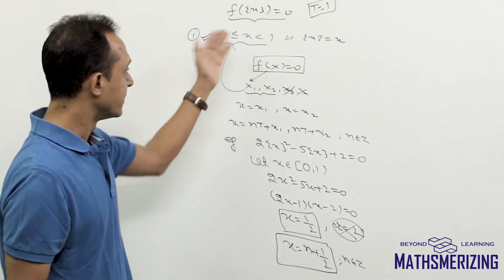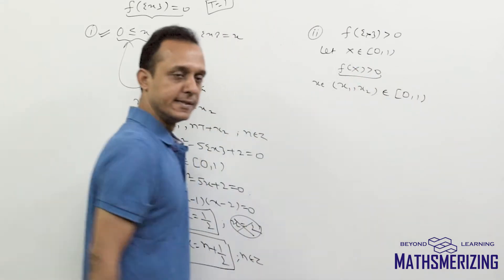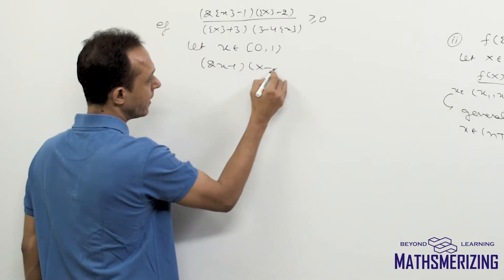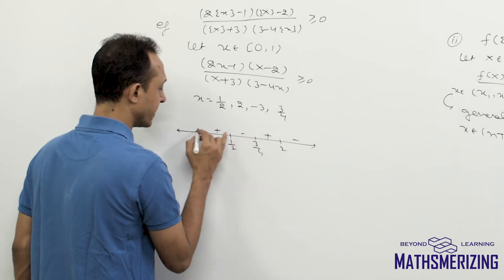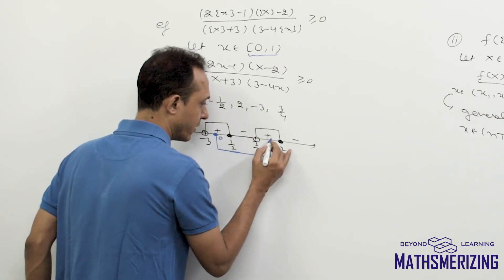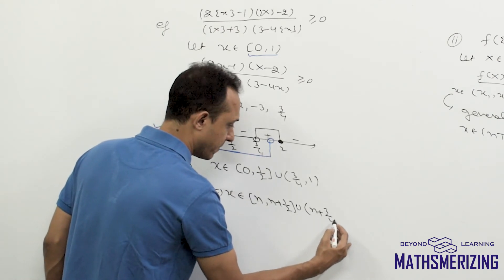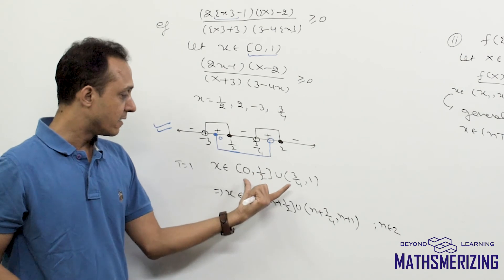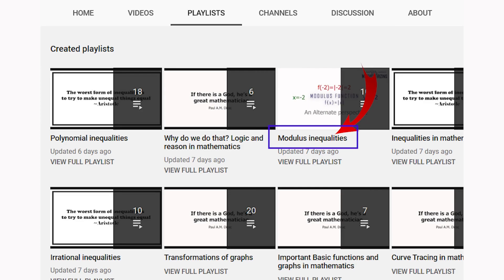Fractional part function Inequalities Solved example: (2{x}-1)({x}-2)/({x}+3)(3{x}-4) greater than 0